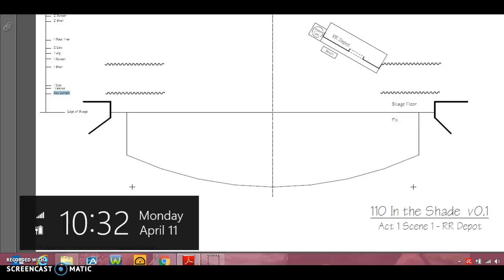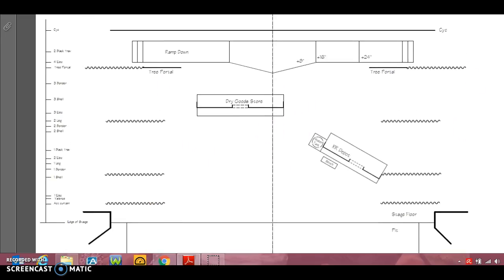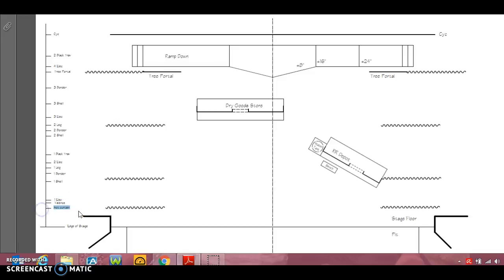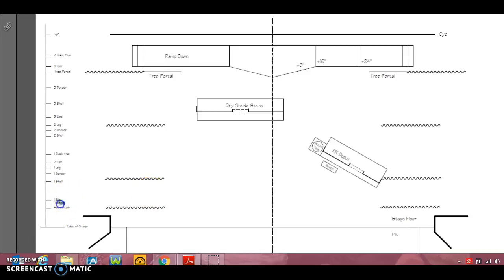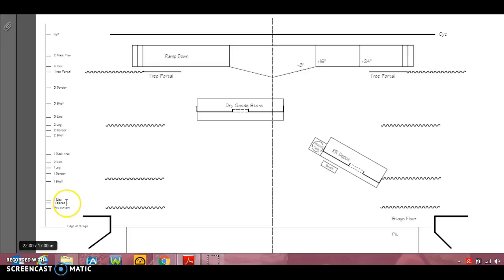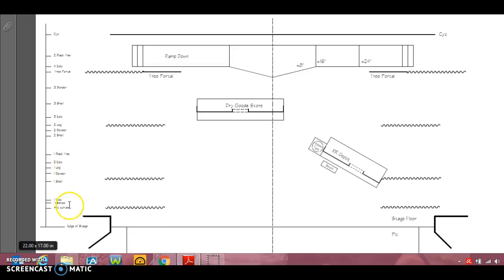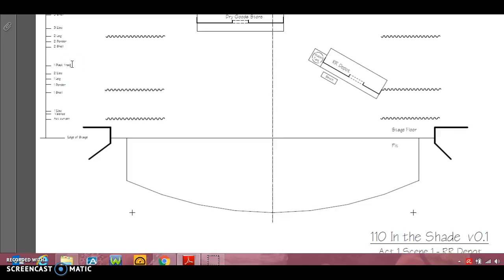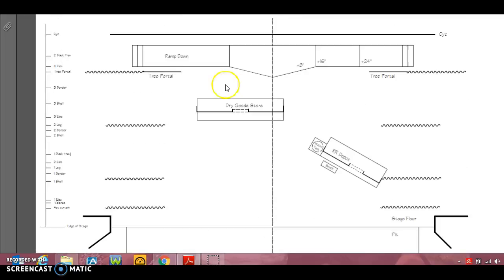Recording #2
Stage Labeling